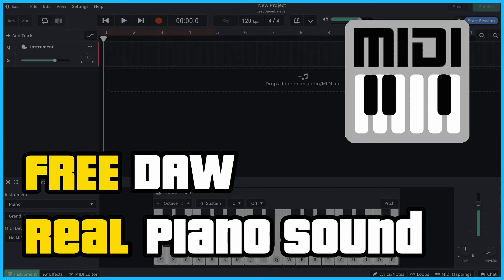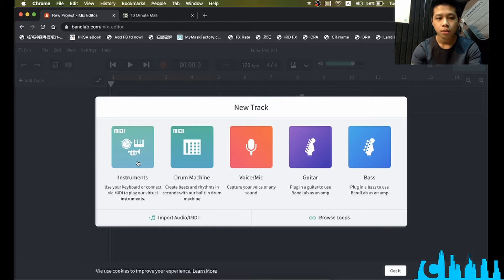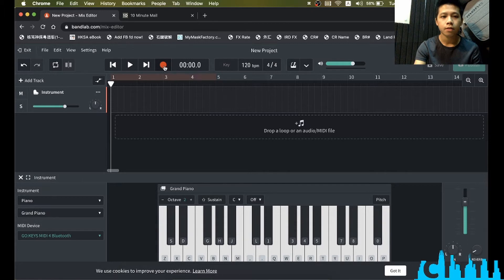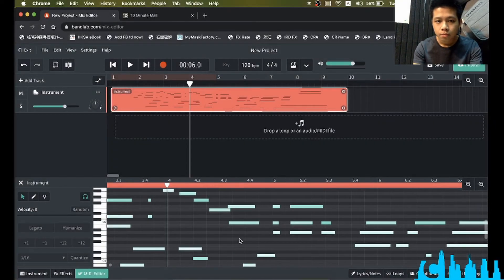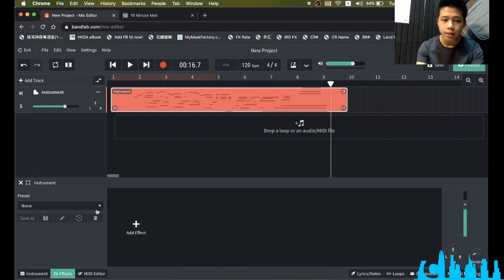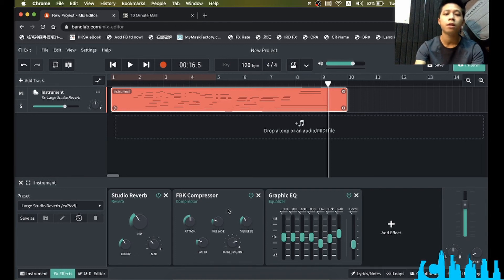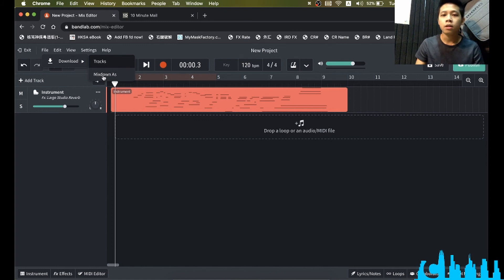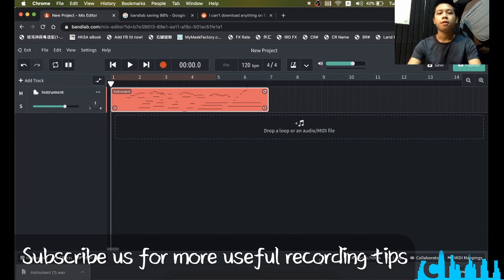免費專業錄音軟體DAW【iOS/Android/Windows/macOS/Linux 電腦手機都能用！】｜初學錄音教學 #1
快速跳至，適合心急的您～
[0:10]轉到Bandlab網站
[0:48]創建一個新項目
[0:55]創建一個新的樂器軌道
[1:20]連接MIDI鍵盤並選擇它
[1:45]錄製您的MIDI片段
[2:24]播放並收聽您的錄音
[2:43]在鋼琴捲簾編輯器中進行編輯
[2:58]更正不同音高的音符
[3:13]放大和縮小以進行微調
[3:36]修改音符的力度
[3:52]選擇鋼琴Soundfonts（VST）或音色（AU）
[4:10]應用音頻效果和插件
[5:00]完成錄音
[5:21]彈跳並導出為wave（.wav）文件進行混音
[6:05]導出單個軌道以在不同的DAW中進行進一步編輯，例如Logic和Pro Tools
[6:30]訂閱我們以獲取更多免費的提示

希望對您有所幫助！ :)